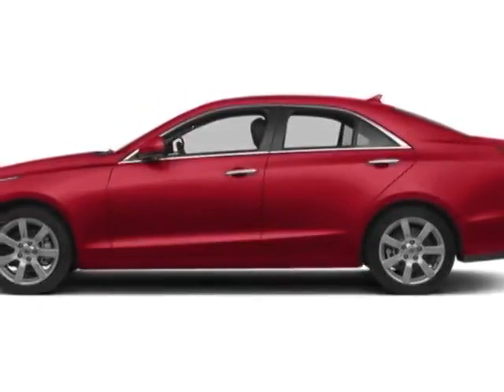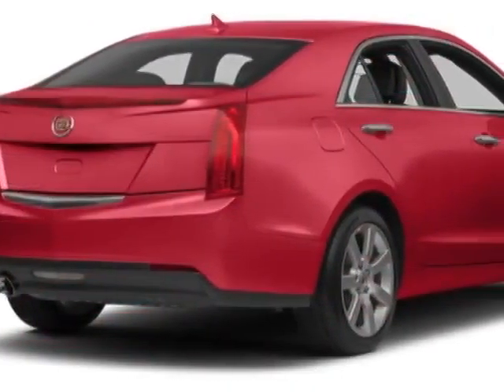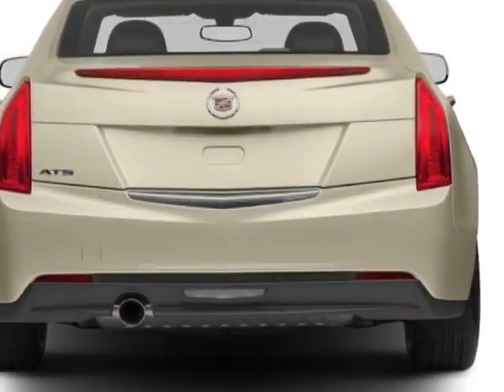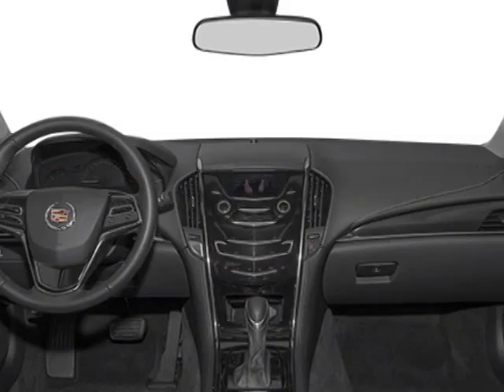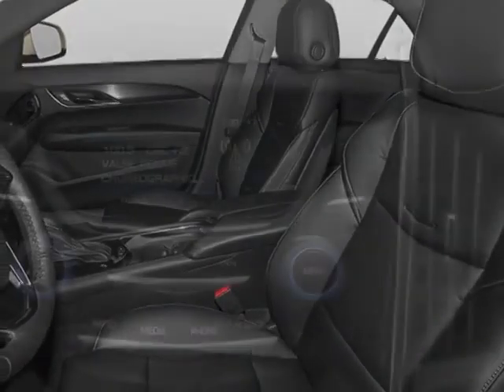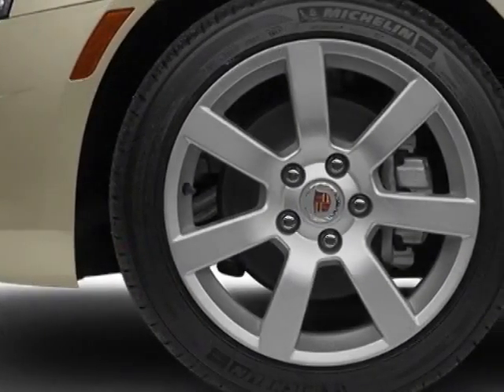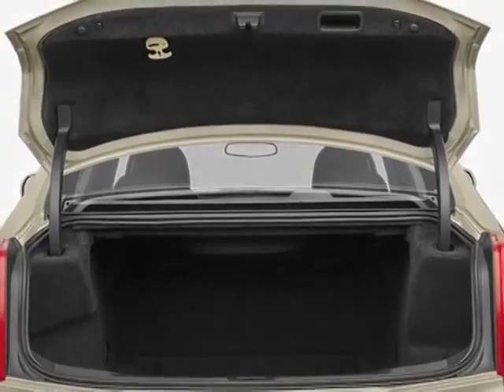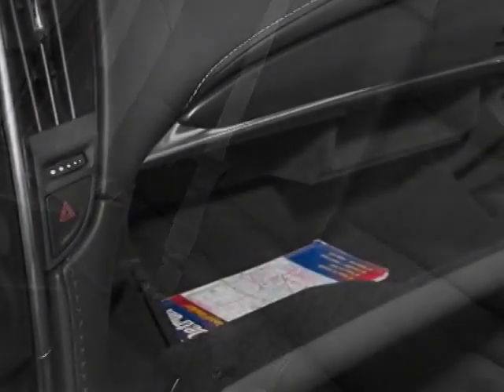2014 Cadillac ATS 4dr Sdn 2.0L Standard RWD Sedan - Columbia, SC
Jim Hudson Buick GMC Cadillac, Columbia, SC - Sunroof, CUE w/Surround Sound, Heated Seats, Bluetooth, USB, Rear Camera, More!